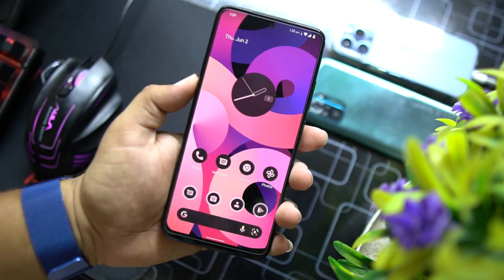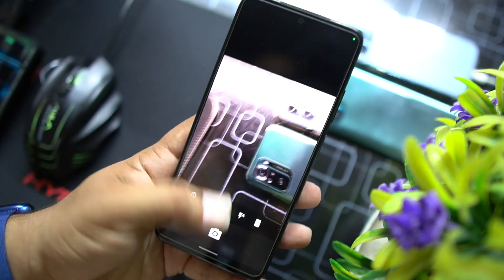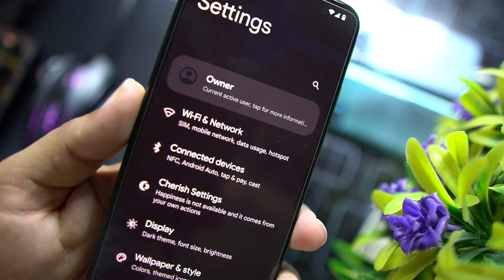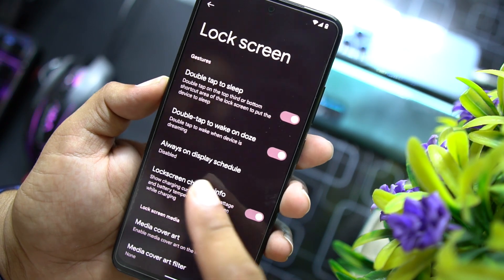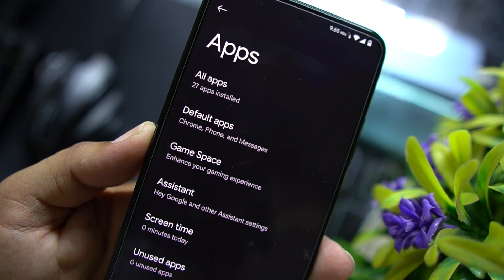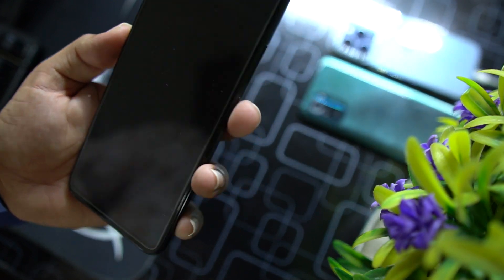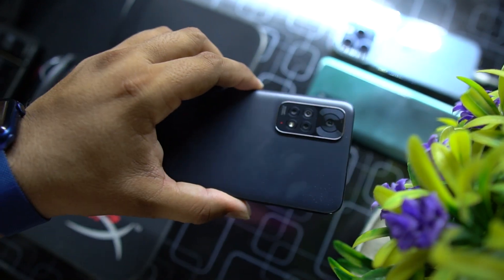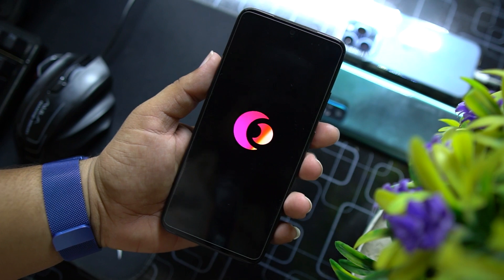How to install Android 12L Rom on Redmi Note 11 (Spes/Spesn) 😍 Cherish OS 3.7.5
Status : Stable
Android : 12L
Credits: @jabiyeff21

Bugs
Offline charging

Notes
Clean flash recommended (dirty flash works)
• Compatible with spes and spesn variant (all models)
• AOSP Recovery works (no need TWRP)